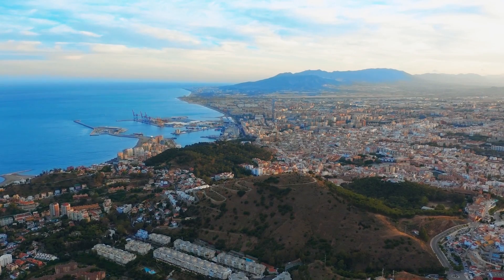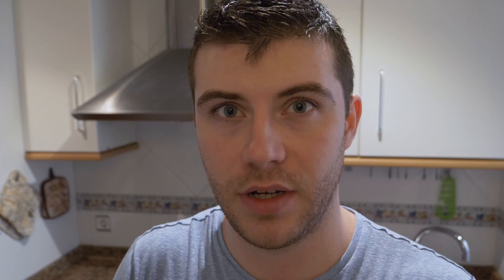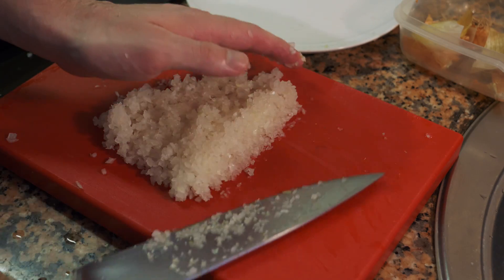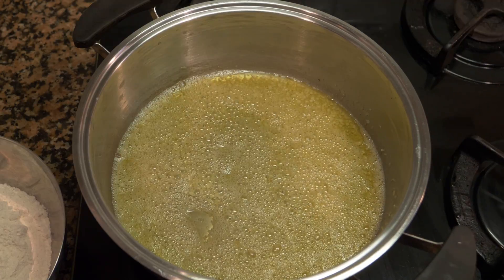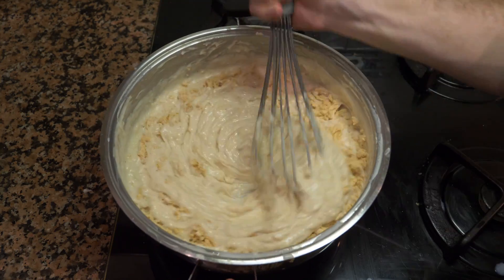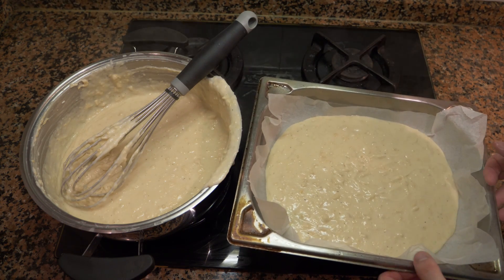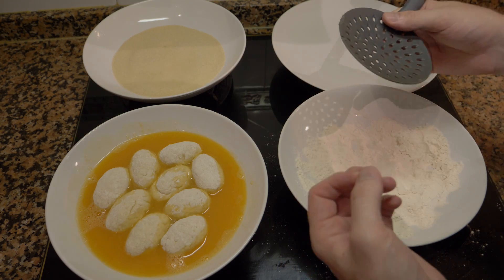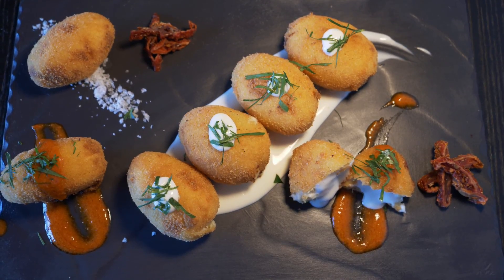How To Make Croquetas From Spain | How To Make Spanish Chicken Croquettes | Chef James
Today I will teach you how to make Spanish Chicken Croquettes from start to finish! Croquettes are one of the most consumed tapas in Spain per person, per year! and everyone has their own recipe! this recipe is a professional one that I have learned during my time here, so I hope you guys will enjoy it!

▶Let me know how it turns out in the comments below!!

🔴My New Cooking Course!

Chicken Croquettes
- 120g / 4.5oz Butter
- 1/2 Med Onion, or 1 small
- 120g / 4.5oz Flour
- 1L / 4 cups Milk
- 350g / 12.5 oz Shredded Chicken
- 1 TSP nutmeg or to taste
- Salt to taste!
Method
- melt the butter over medium heat
- add onions and cook until they are transparent
-Next, add the flour little by little, and continue
stirring vigorously for 2 mins (roux).
-now, add the milk to the roux, stir continuously,
and continue cooking for about 2 minutes
-Season to taste the salt and nutmeg.
-Add the chicken and mix well!
Method to roll
-let the dough cool in the fridge for a few hours or until cold
-Next, take a tablespoon of the mixture and shape the croquettes,
about the size of a wine cork.
-when shaping them, flour or oil your hands.
-now Pane (flour, egg, and breadcrumbs).
-To make it easier, you can freeze them in flour and pane later.
-finally, deep-pan to fry in, (to protect you from the oil!)
the oil must completely cover the croquettes when frying
Timeline:
00:00 - Intro
01:22 -  cooking the chicken and recipe
02:20 - another way to cut onions!
03:33 - making the bechamel
04:54 - what the bechamel should look like!
06:01 - Pro tips and tricks to make Croquettes
07:00 - how to roll the Croquettes
07:36 - how to pane
08:33 - how to fry!
09:12 - last tips ideas, Results, and Ending!